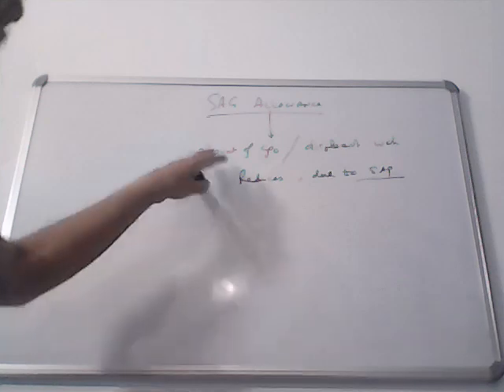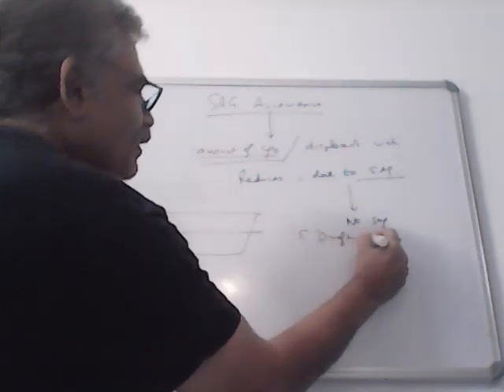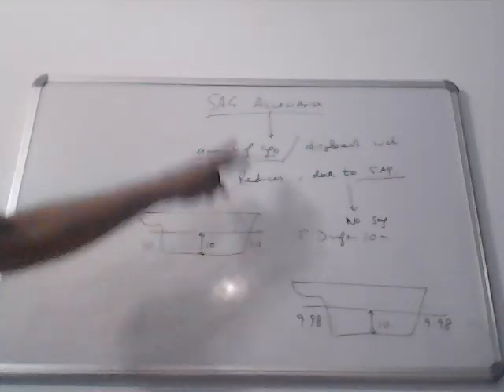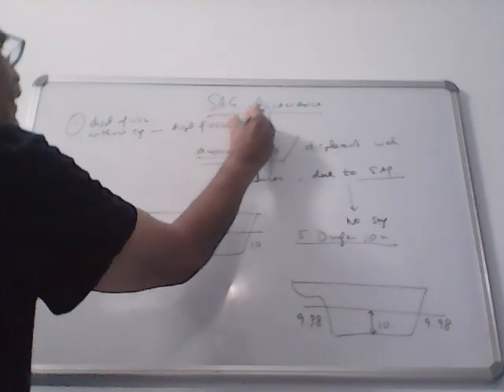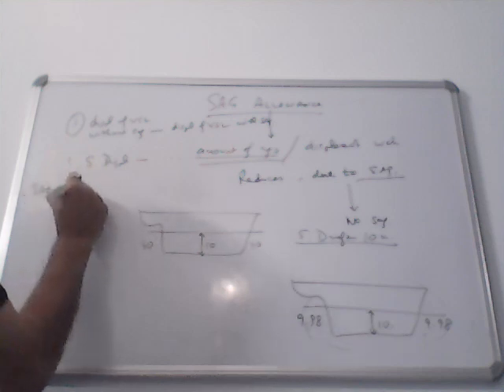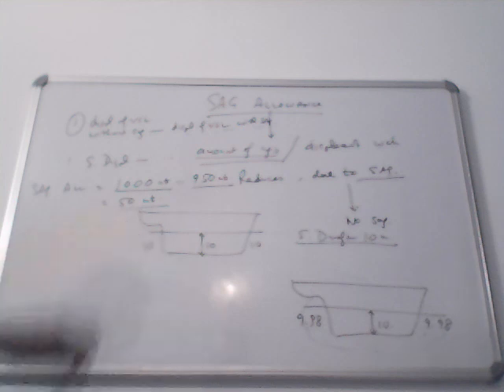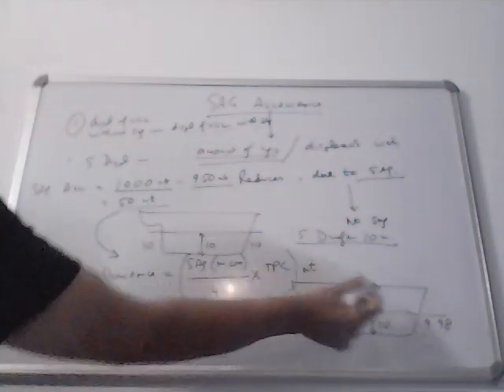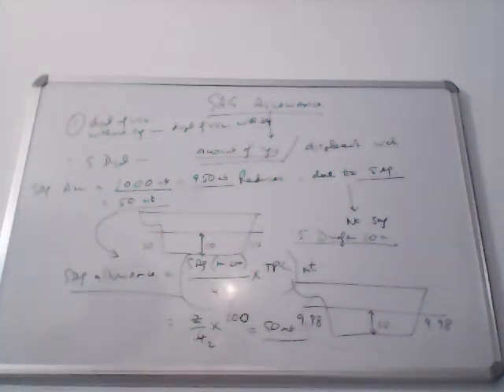SAG ALLOWANCE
how to calculate , sag allowance